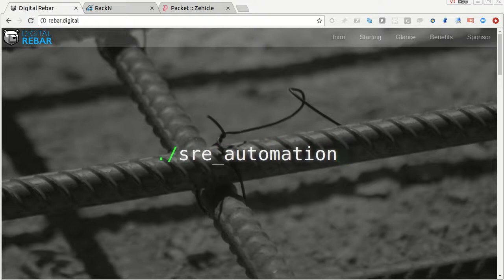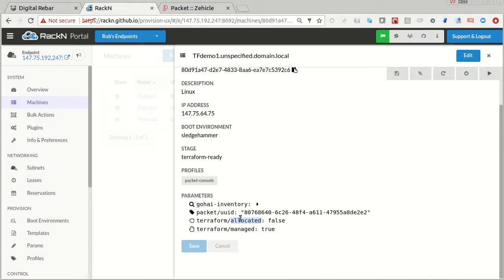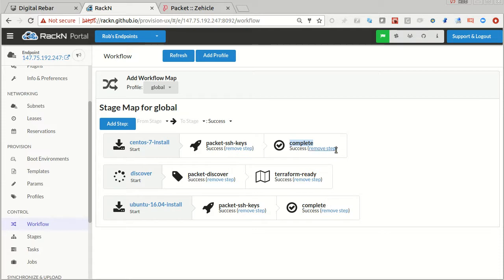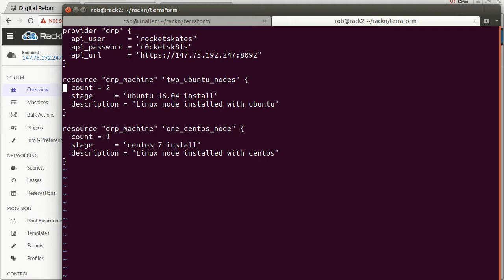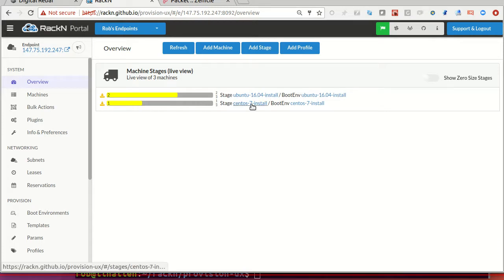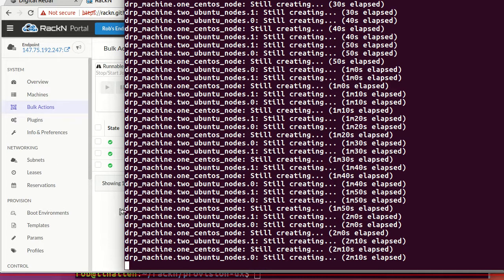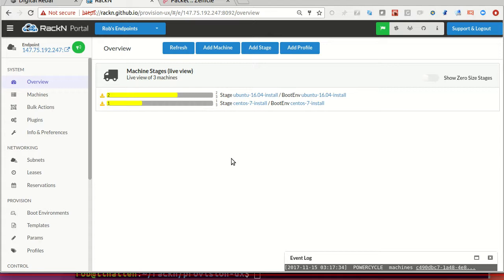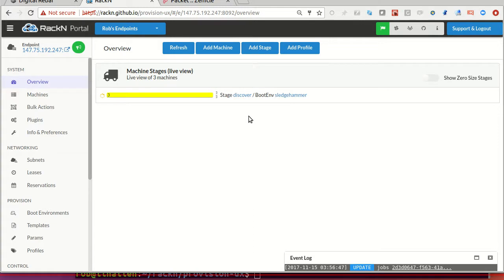Terraform Bare Metal Provisioning with Digital Rebar Provision v3 2 Demo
Demo of Digital Rebar bare metal provider for Hashicorp Terraform building a three node cluster.